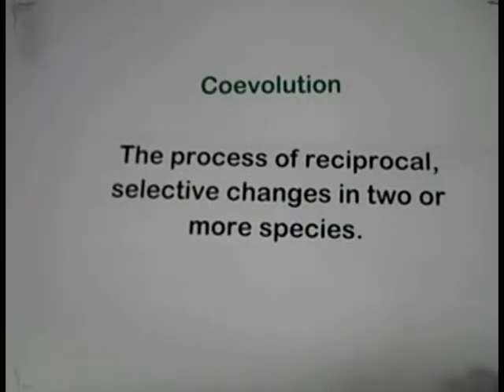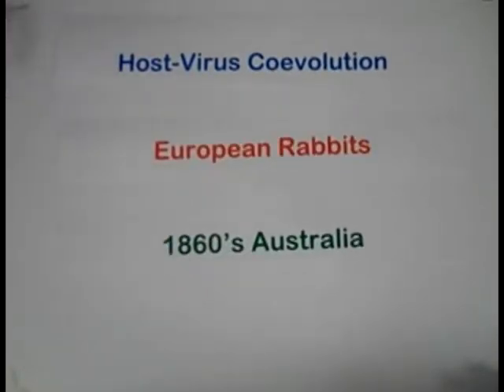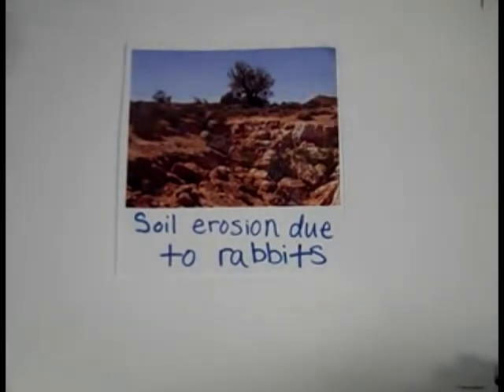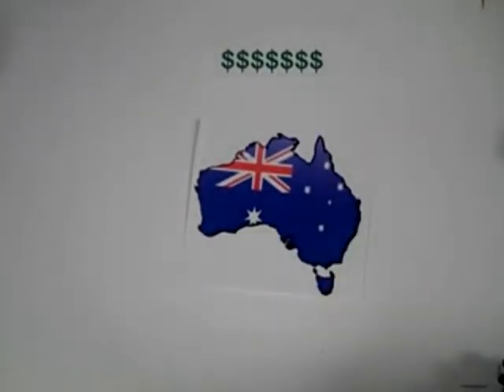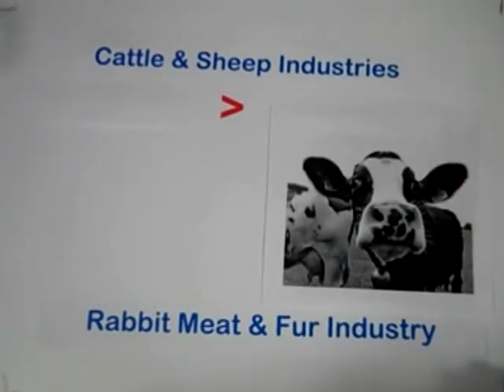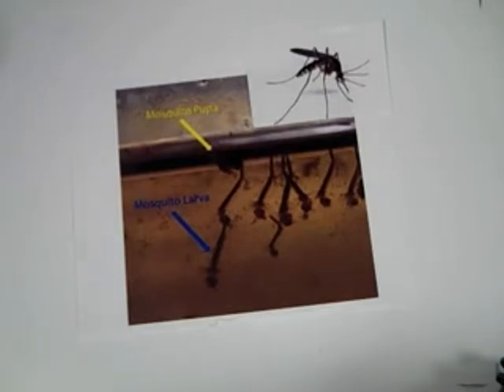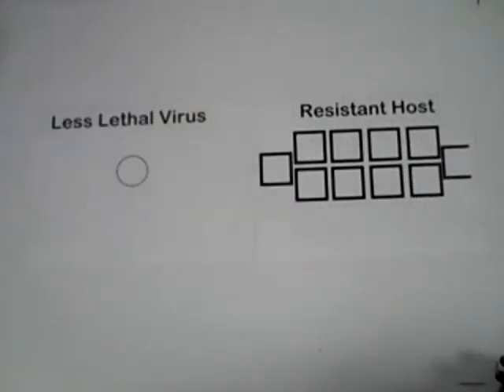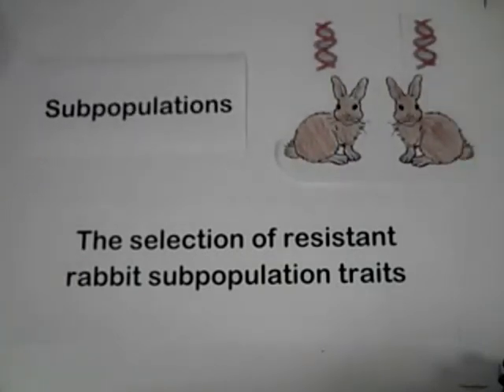MB354 Co-Evolution of Host and Pathogen: Myxoma virus and European Rabbits in Australia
The story of the the myxoma virus in European Rabbit populations in Australia is one of the greatest examples of co-evolution. Co-evolution is the process of reciprocal, selective changes in two or more species.